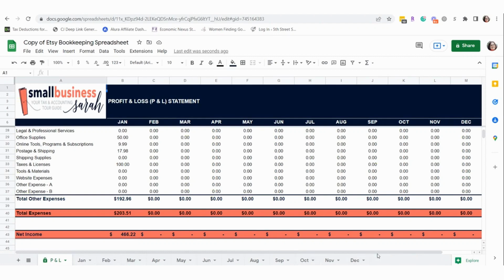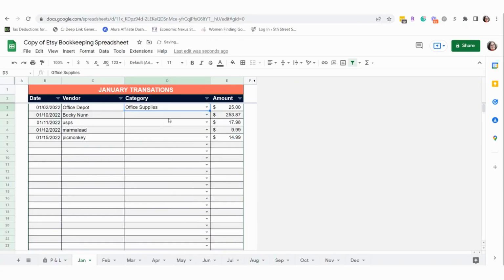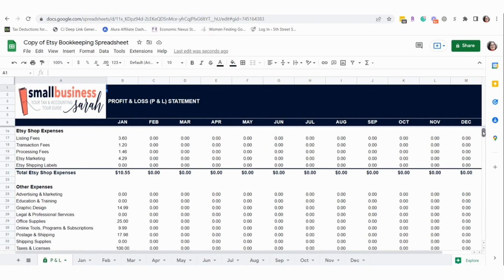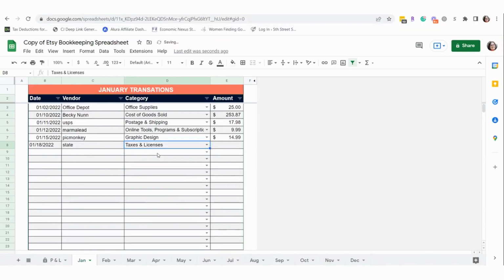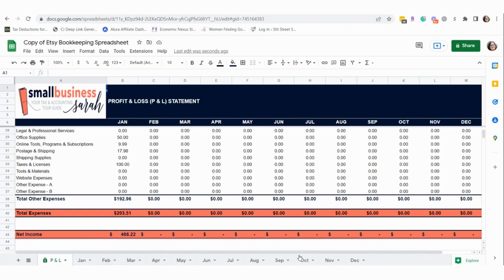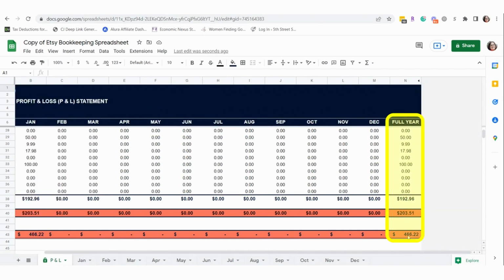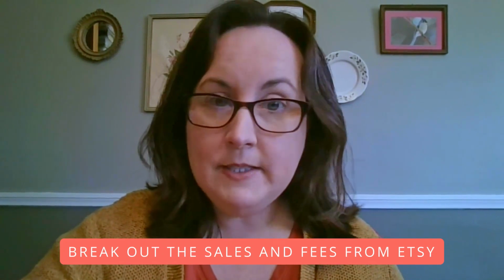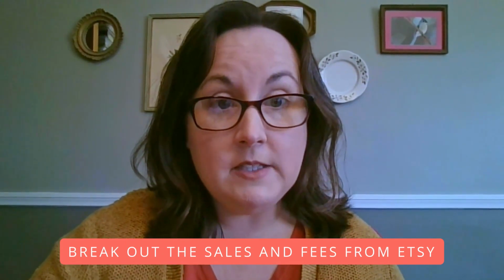Bookkeeping Spreadsheet for Etsy Sellers, Easy to Use, Low Cost, Accurate, Perfect for New Seller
Although I love using QuickBooks Online for my more established Etsy sellers, new Etsy sellers don't quite need all of those bells and whistles! New Etsy Sellers need a simple tool that is easy to use, provides amazingly accurate results, and is low cost. That's why I have created this Bookkeeping Spreadsheet for Etsy Sellers. Each month you can easily produce a Profit & Loss report for your business, and have end of year income and expense data for taxes.